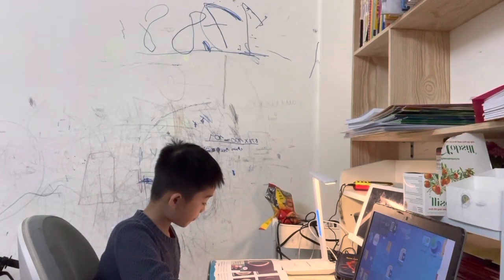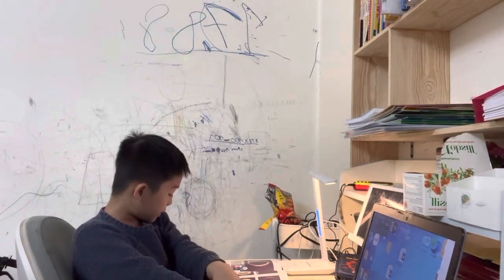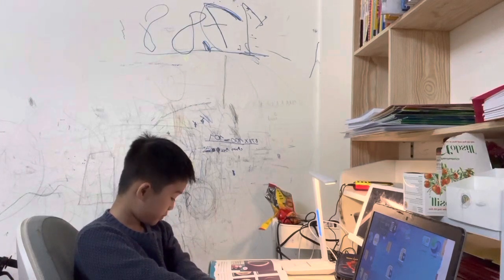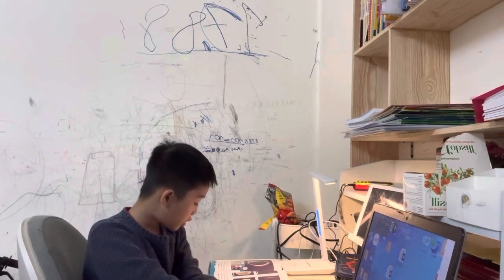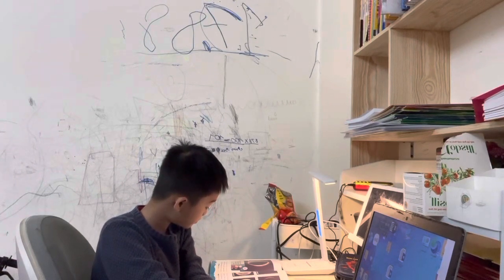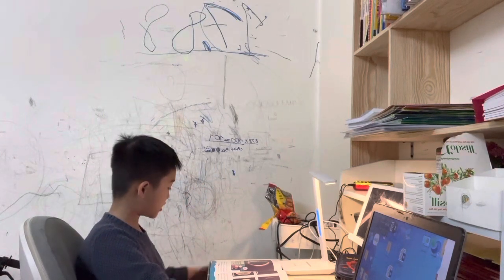How Make to paper plane